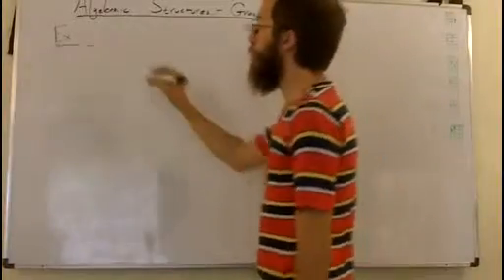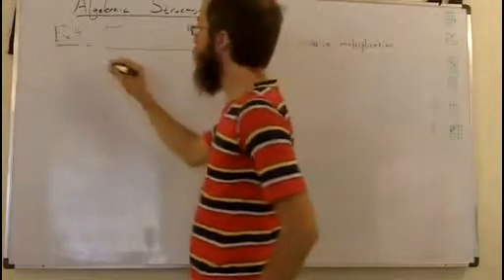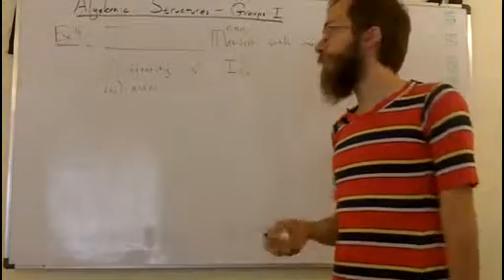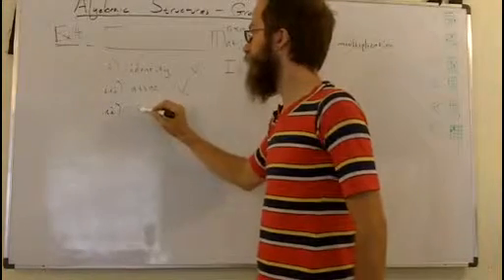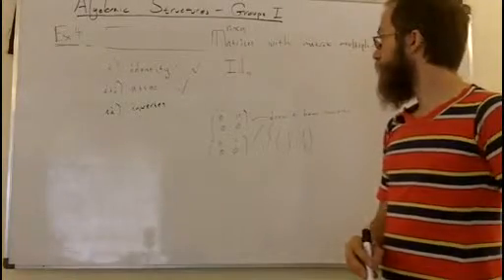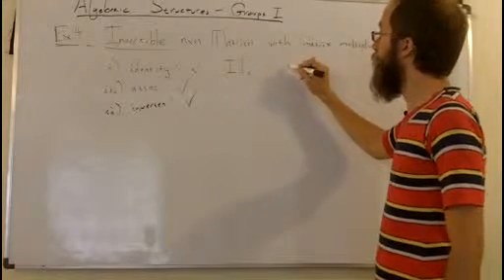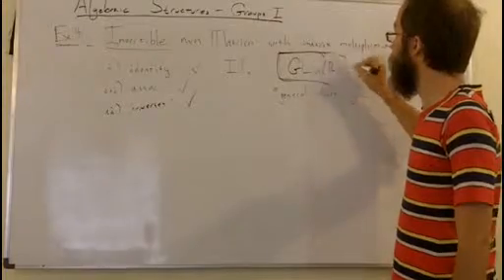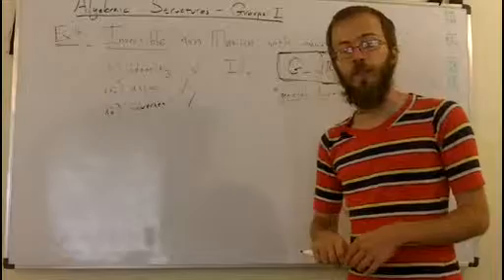algebraicStructures1-5 - General Linear Group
Part 5: Examples of Groups: The general linear group